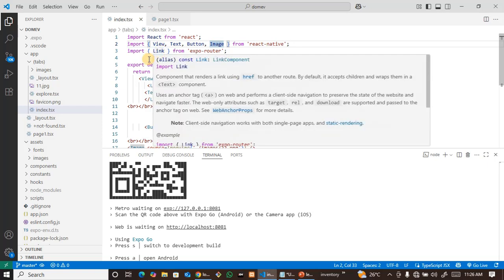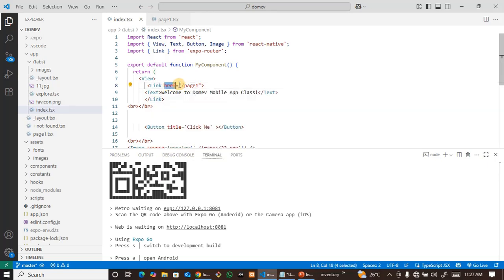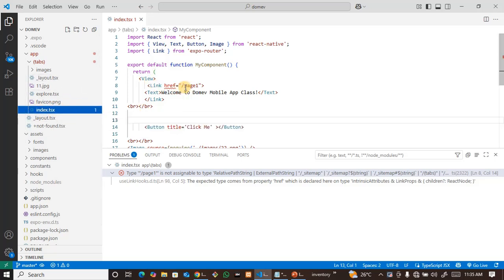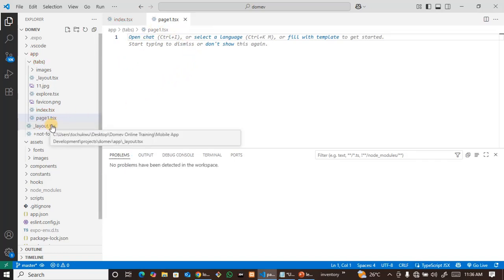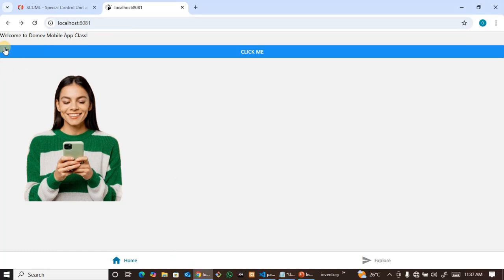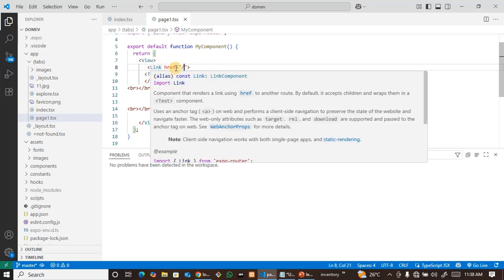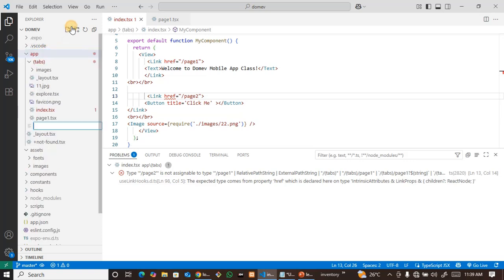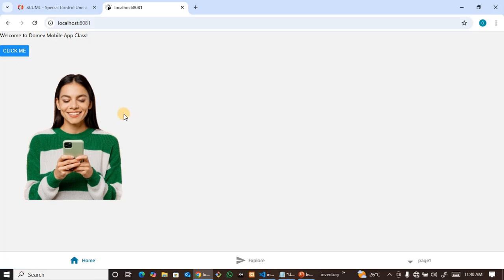How to link from one page to another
How to link from one page to another using the link component